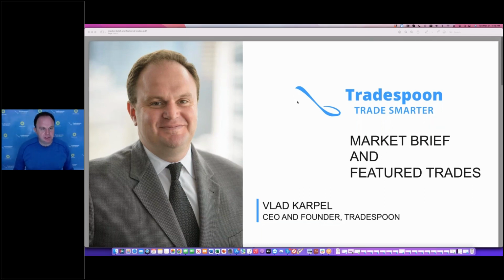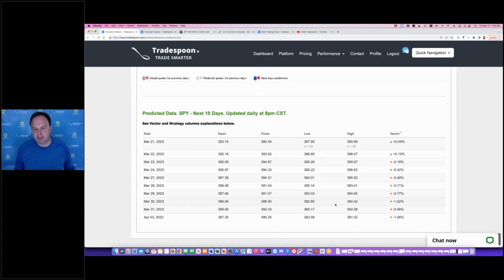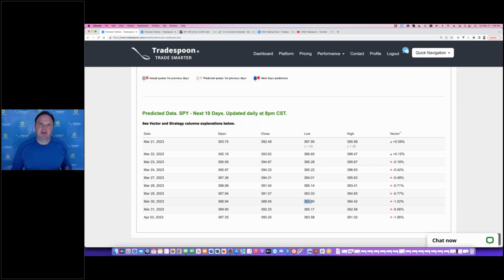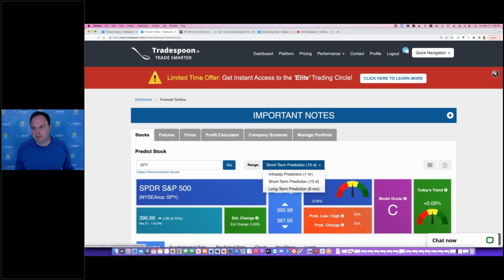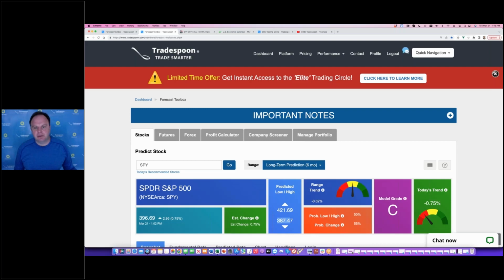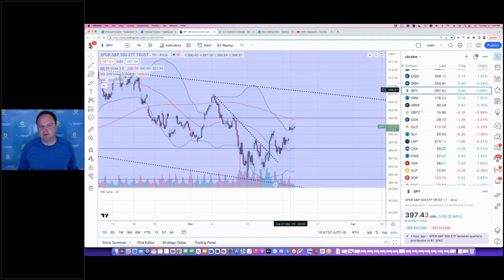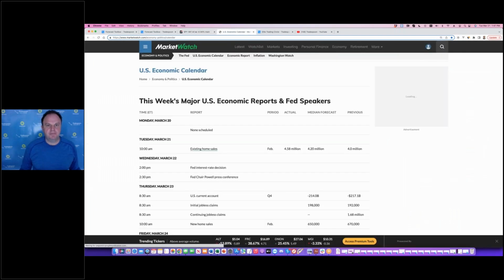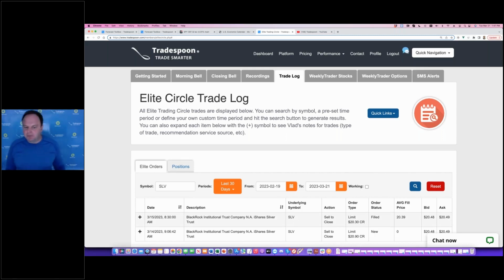$SLV 💵 TRADE OF THE DAY - Vlad's Daily PICK: 3-21-23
Market Brief - Weekly video reviewing economic data and market events as well as a look into some of our featured trades. These include: ActiveTrader, MonthlyTrader, and Expert Stock & Options Picks